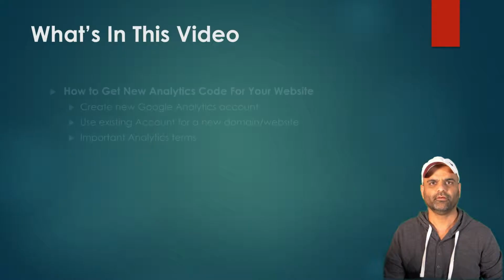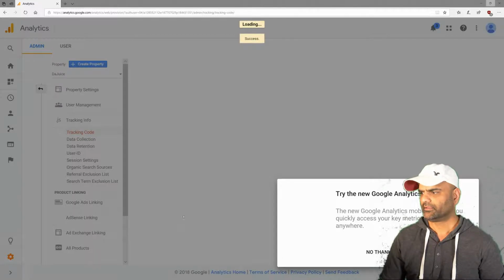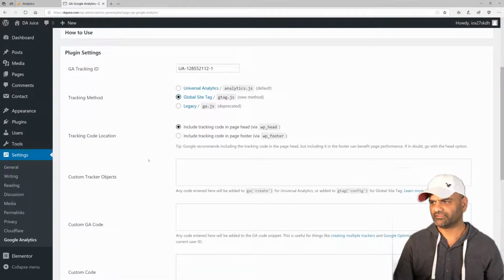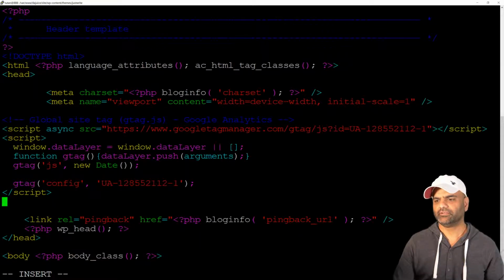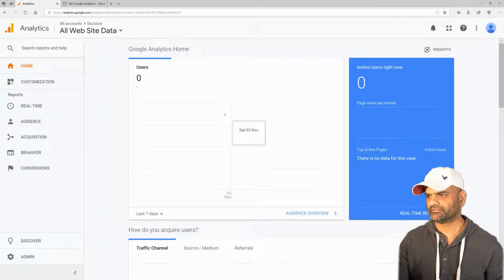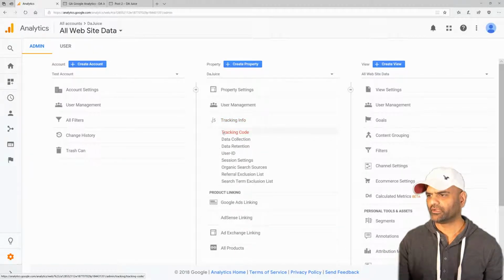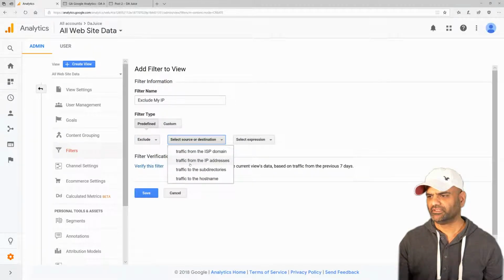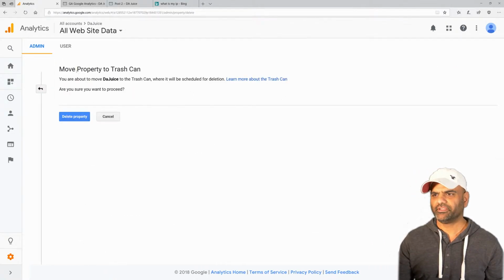Track Your Website Statistics With Google Analytics - Setup & Quick Tutorial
Learn how to create Google Analytics account and create a new tracking code and install on your website.  Quick Analytics walk through.  Learn how to setup filters.

I will go over the following:
1. Create new Google Analytics account.
2. Get a new tracking code for a website / domain
3. Install Tracking code on WordPress
4. Install Tracking code on custom or SPA website
5. Install WordPress Google Analytics plugin
6. Create test traffic
7. Browser real-time Analytics reports
8. Setup Google Analytics filter to exclude IP
9. Delete a tracking code for domain